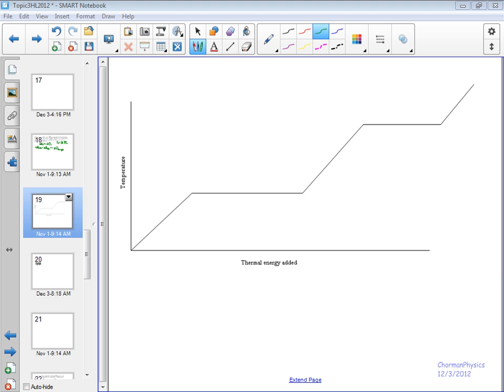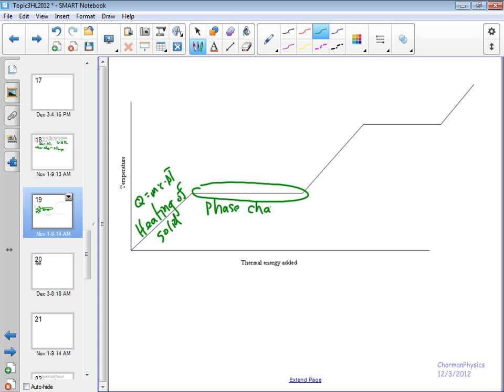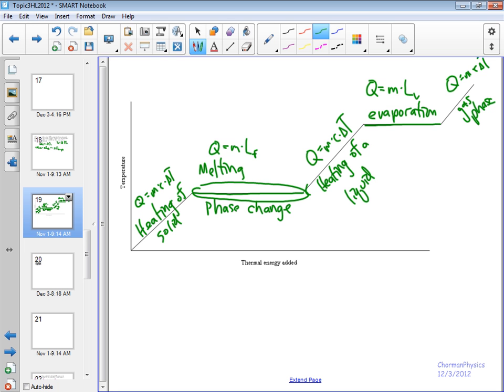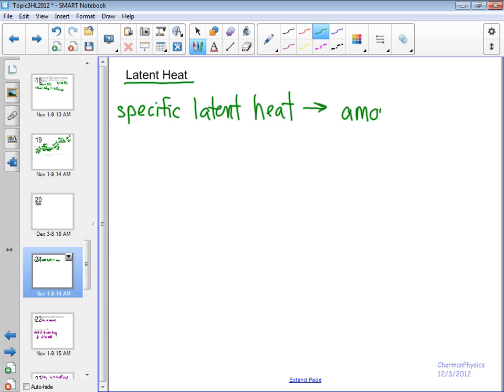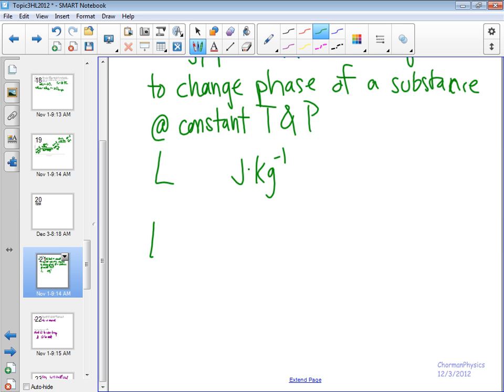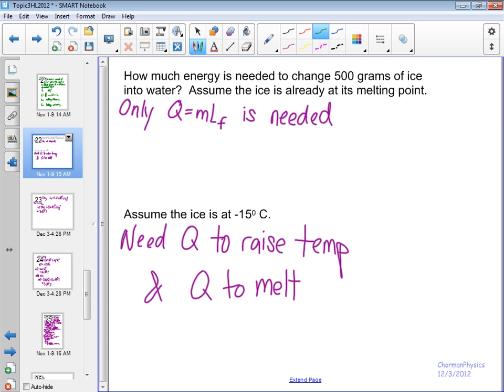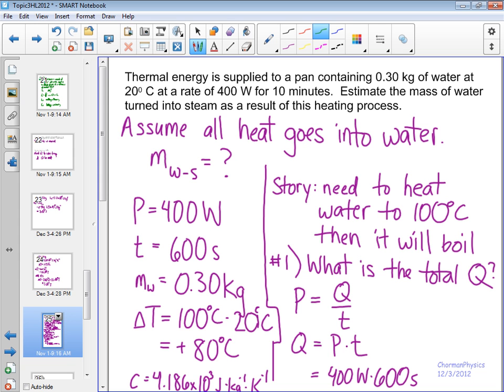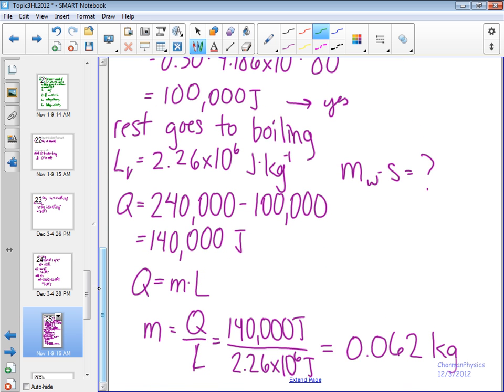Phase Change Latent Heat